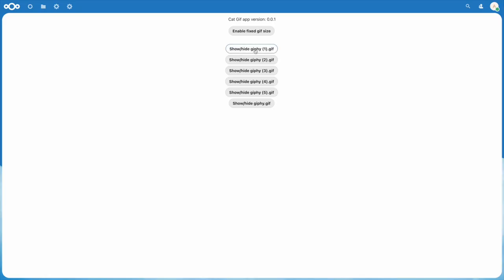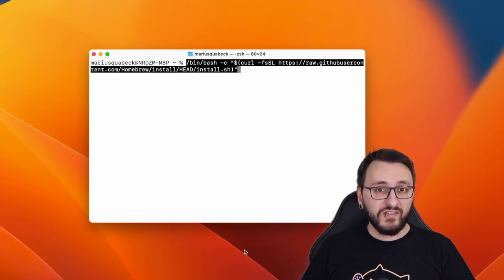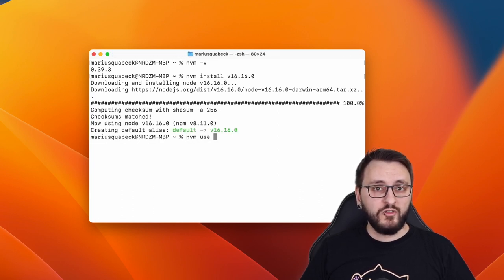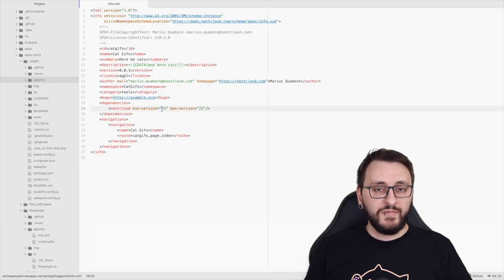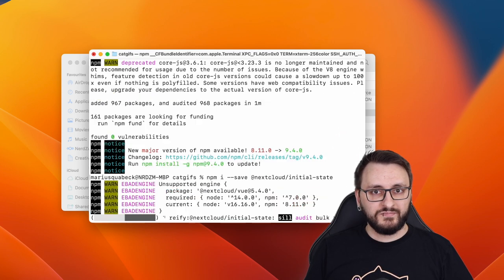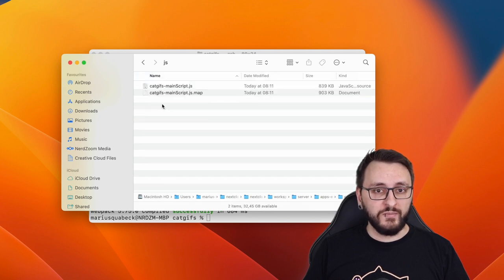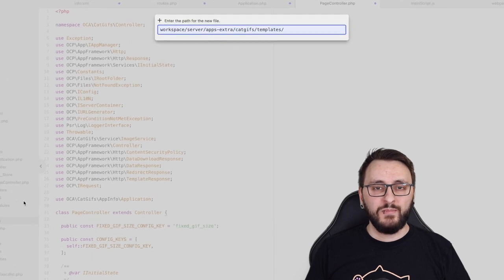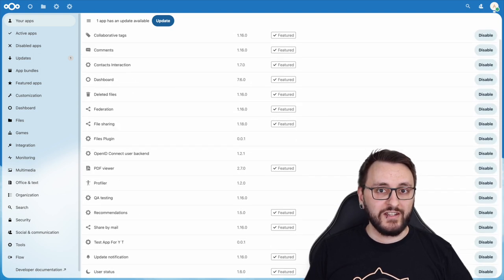Tutorial: Developing a simple interface only app